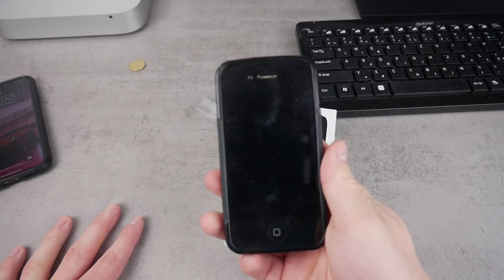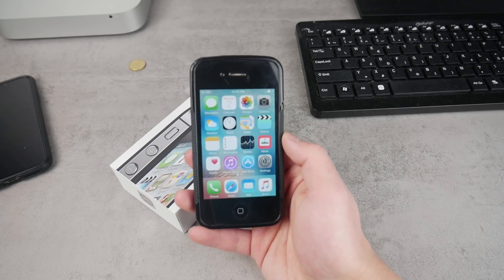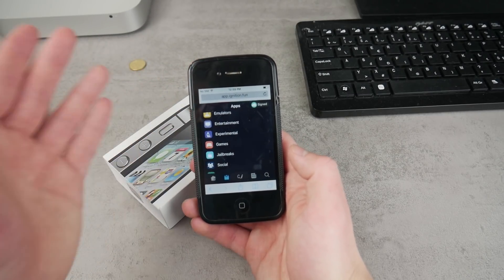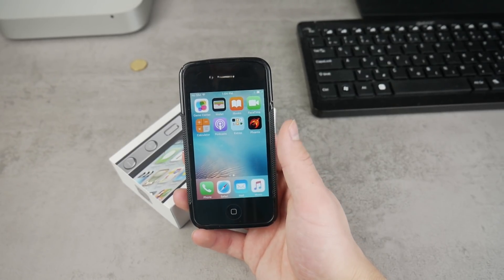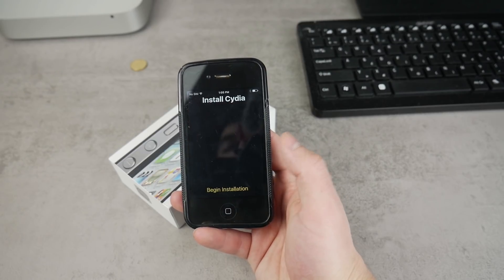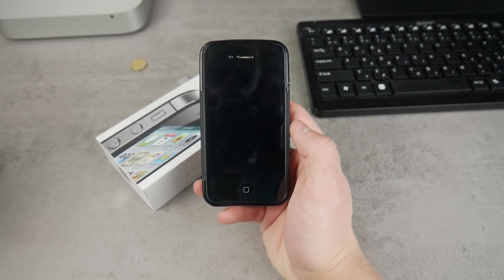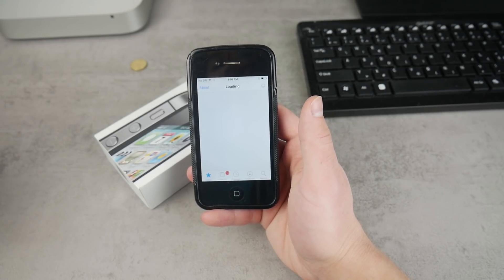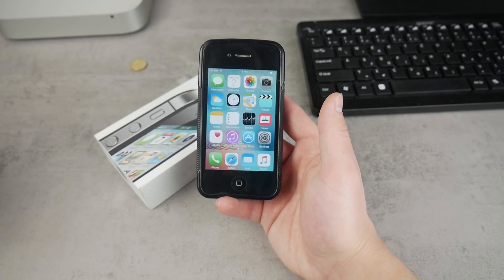How to Jailbreak iPhone 4s - iOS 9.3.5 - 2019 Jailbreak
iPhone 4 is stuck with iOS 7.1.2 and iPhone 4s is stuck with 9.3.5
BOTH COULD POSSIBLY BE JAILBROKEN
But this video is focused on iOS 9.3.5 and iPhone 4s.

app.ignition.fun

The link that will get you to the Jailbreaking app...

iPad mini 1
iPad mini 4
iPhone 6,6s,7,8 Screen Protector